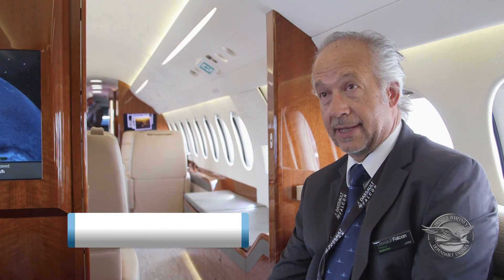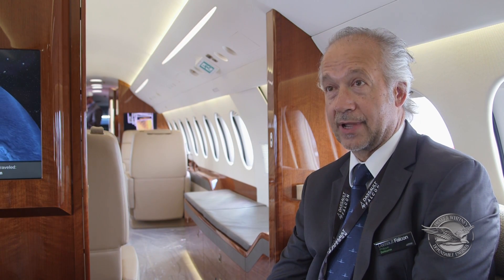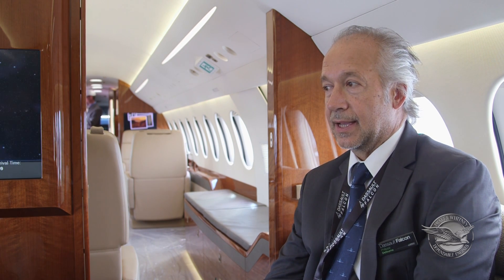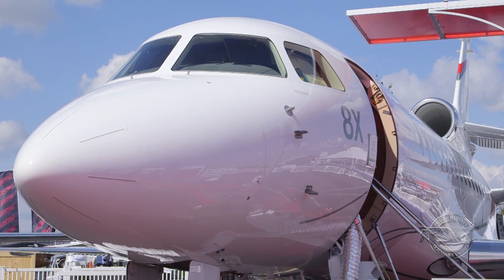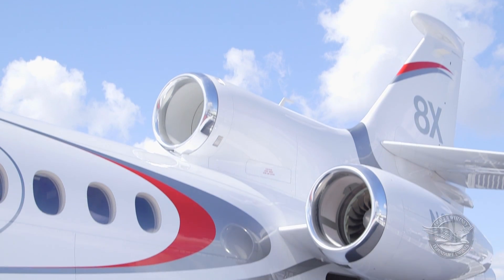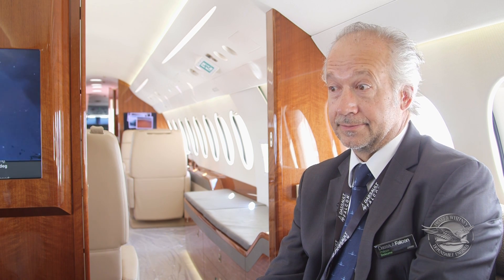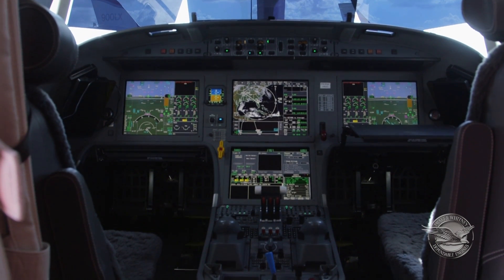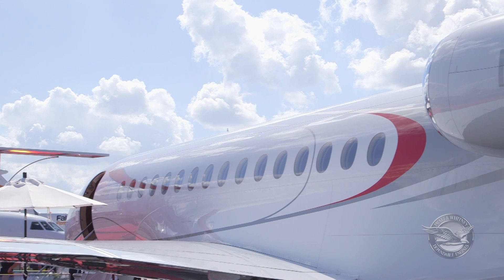NBAA 2016: Dassault Chief Test Pilot on the Falcon 8X trijet!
Philippe Deleume, chief test pilot for Dassault Falcon talks about why he loves the PW307D engine on the new Falcon 8X.